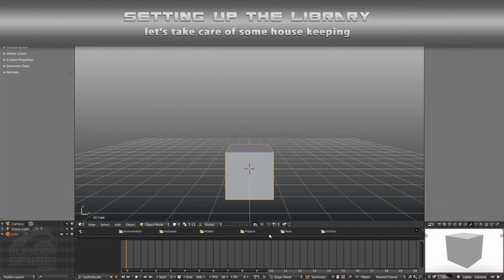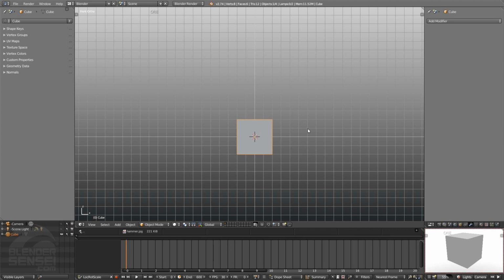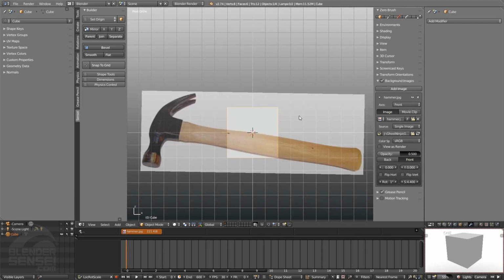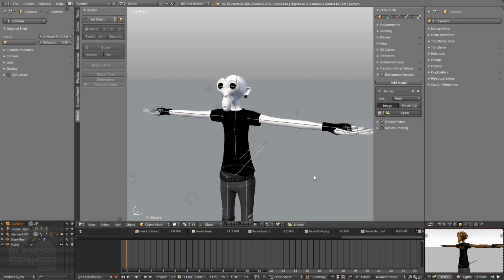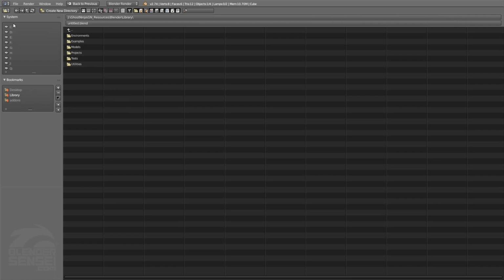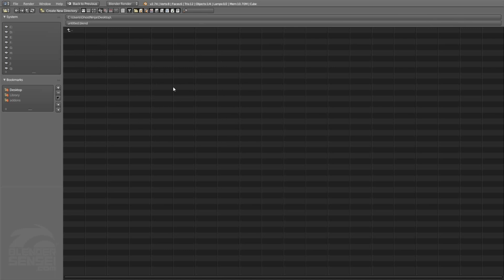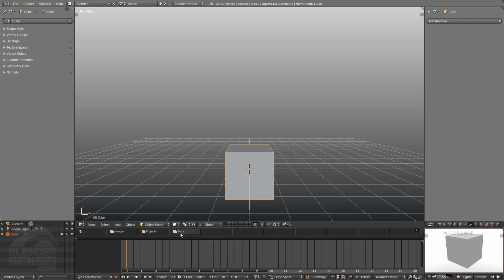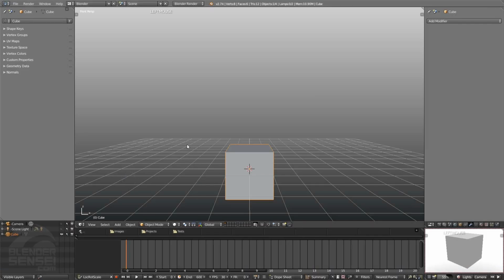Setting Up The Library